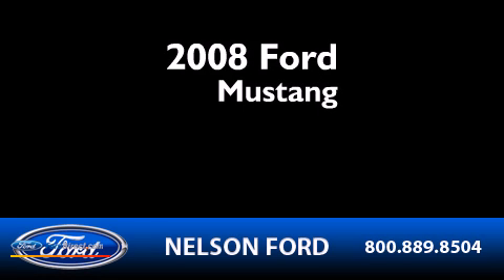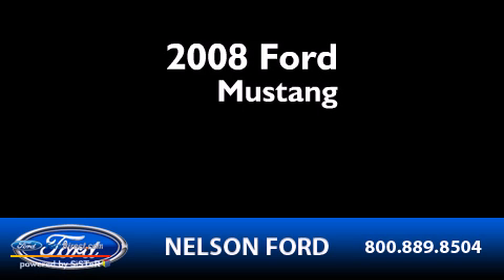2008 Ford Mustang Martinsville VA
We've been honored to serve the Martinsville VA area , we promise that your experience at our dealership will exceed your expectations ! Year : 2008 Make : Ford Model : Mustang Engine : 4.6L V8 24V MPFI SOHC Trans .